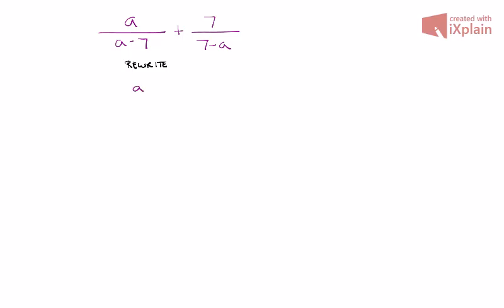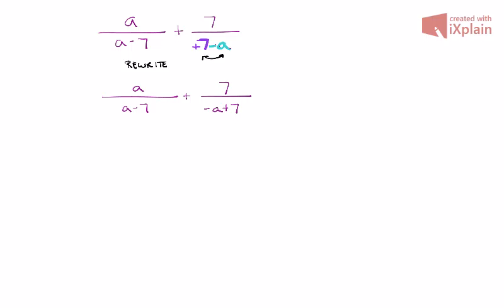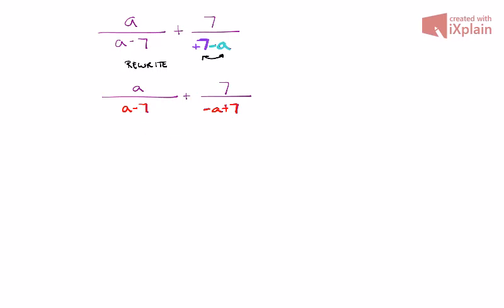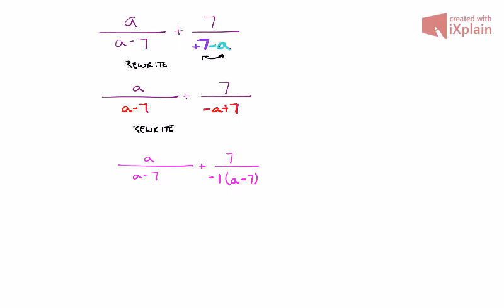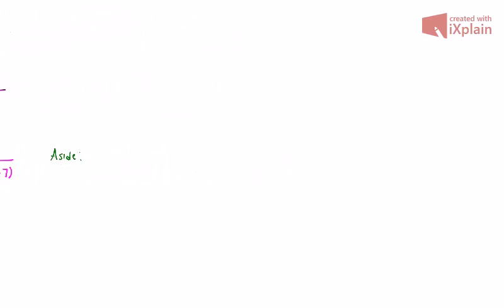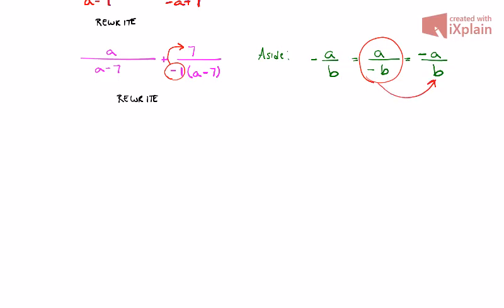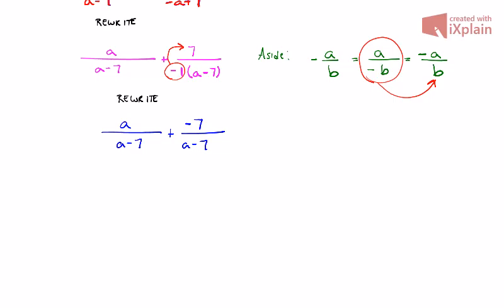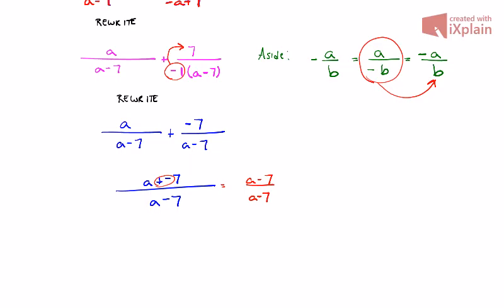Math 98- Section 6.3- Adding and Subtracting Rational Expressions with a Negative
Remember how it's good practice to factor a negative out of the lead term of a polynomial?  Here is an instance where it is a useful tool...